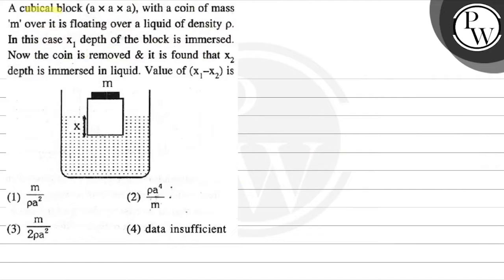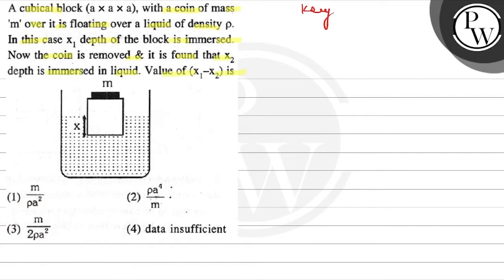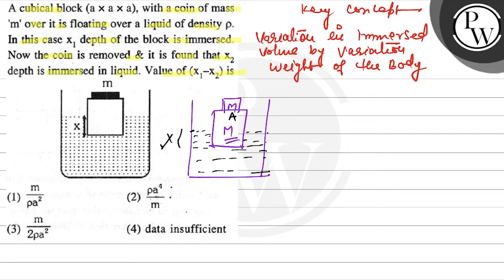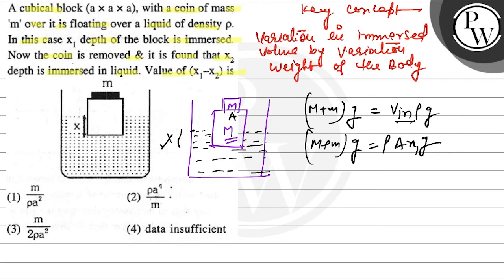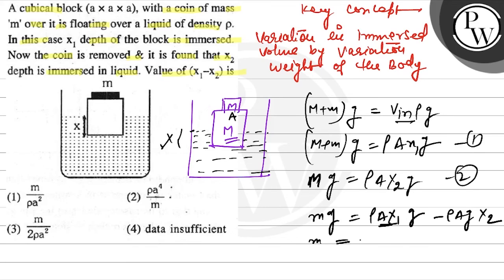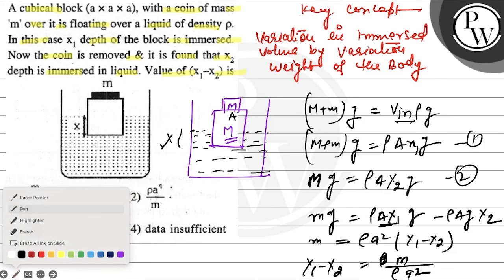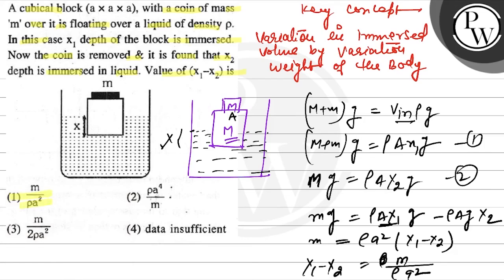A cubical block \( (a \times a \times a) \), with a coin of mass ' ...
' \( m \) ' over it is floating over a liquid of density \( \rho \).
\( \mathrm{P} \)
In this case \( \mathrm{x}_{1} \) depth of the block is immersed.
W
Now the coin is removed \& it is found that \( \mathrm{x}_{2} \)
depth is immersed in liquid. Value of \( \left(\mathrm{x}_{1}-\mathrm{x}_{2}\right) \) is
(1) \( \frac{m}{\rho a^{2}} \)
(2) \( \frac{\rho a^{4}}{m} \).
(3) \( \frac{m}{2 \rho a^{2}} \)
(4) data insufficient